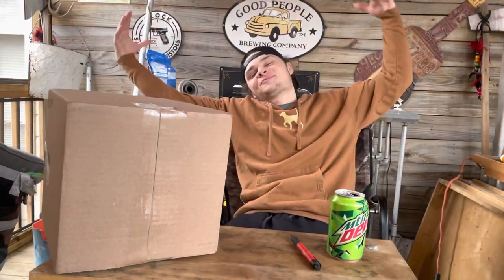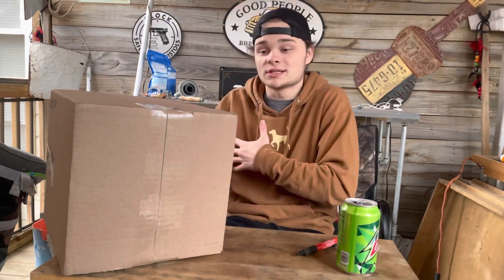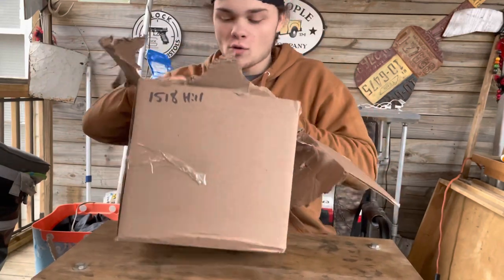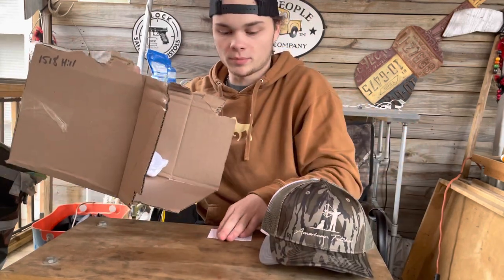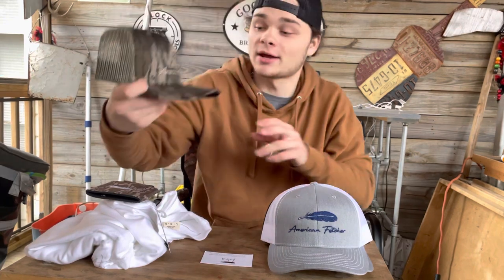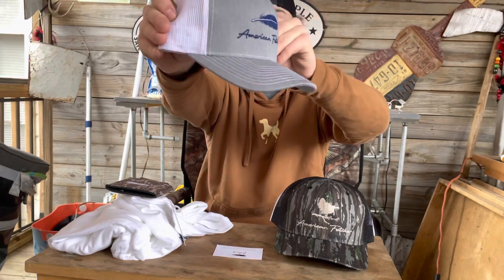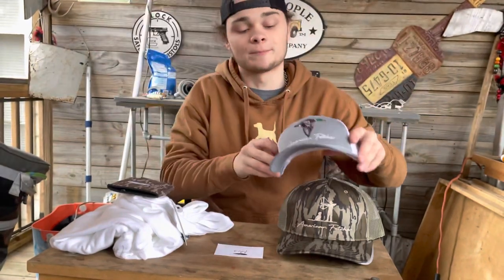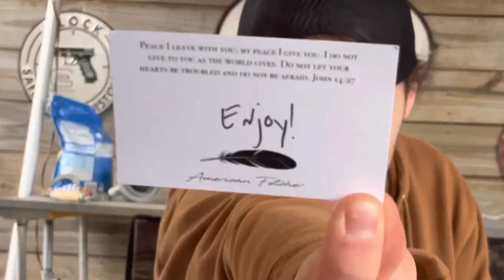Opening this Package with a GIANT AXE!!!